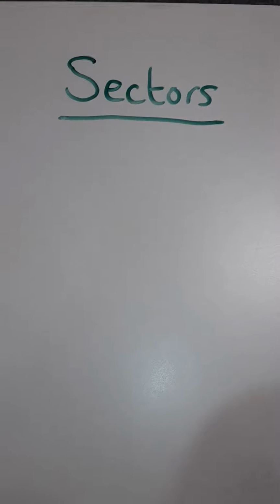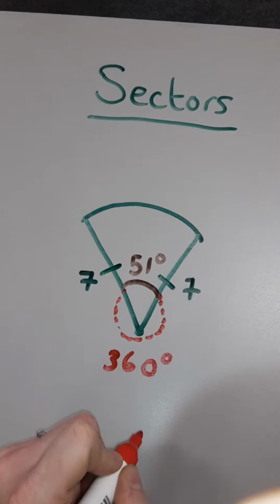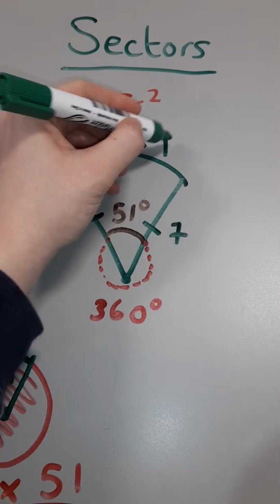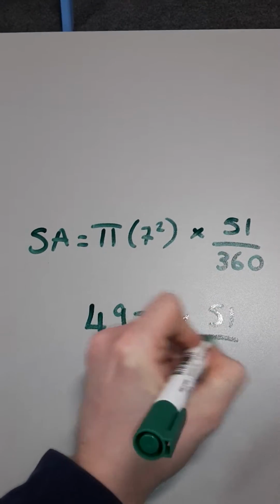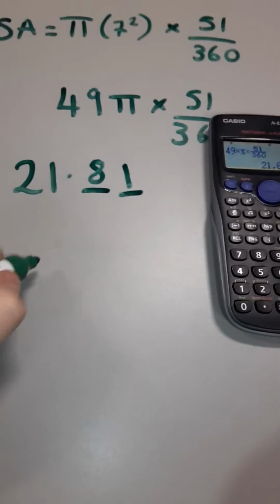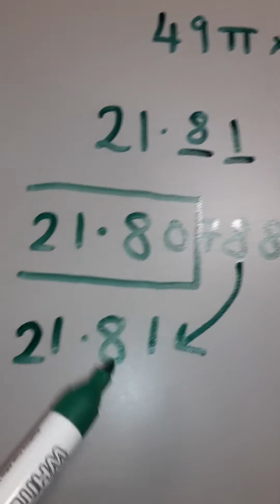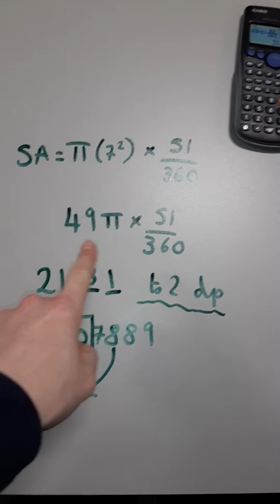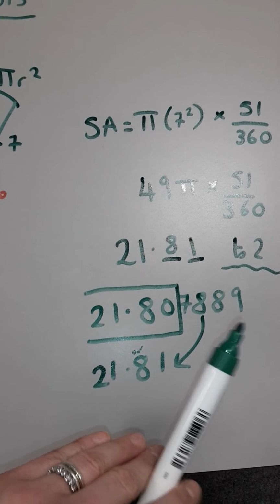How to calculate the area of a Sector